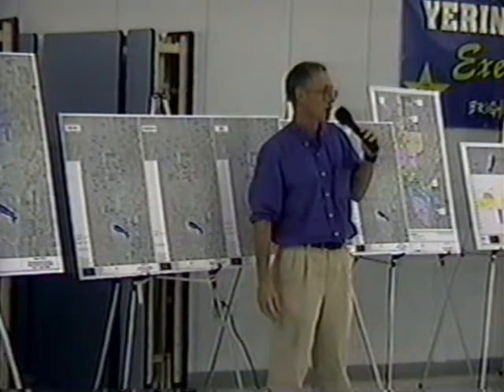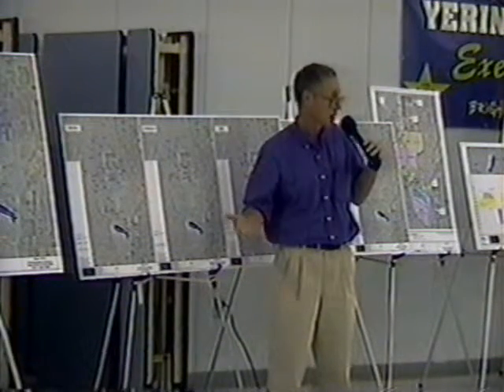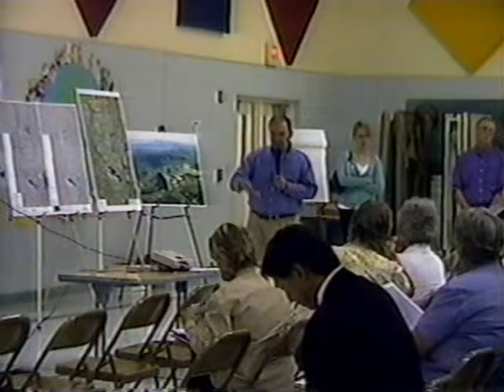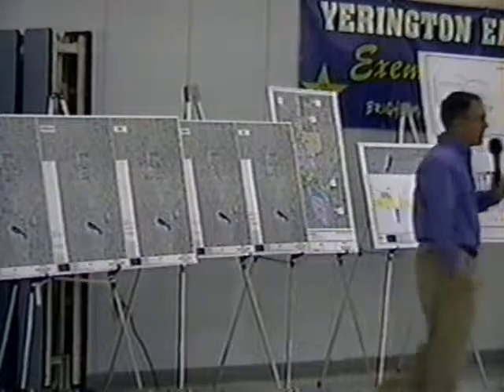EPA Presentation Q&A on Groundwater around the Anaconda Mine; Mason Valley, NV - 02